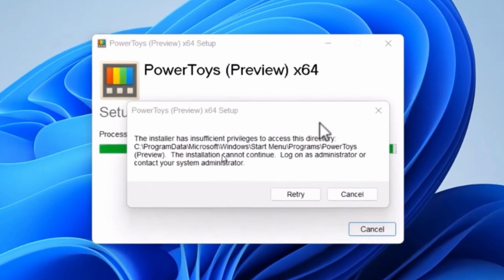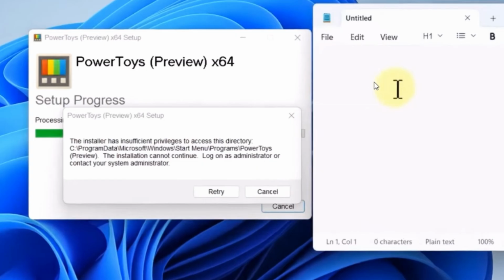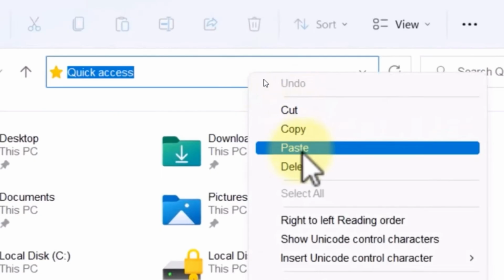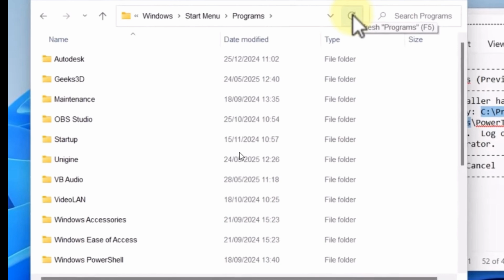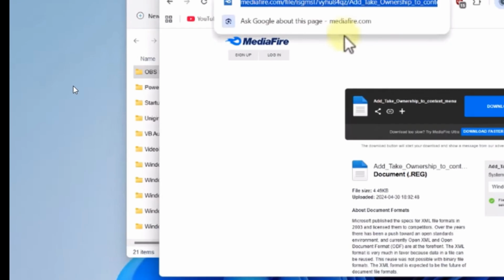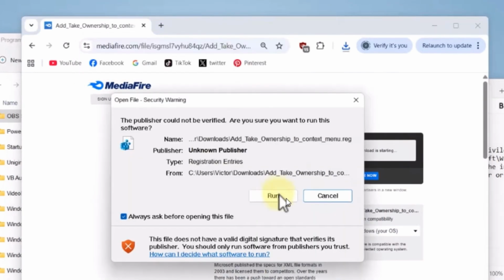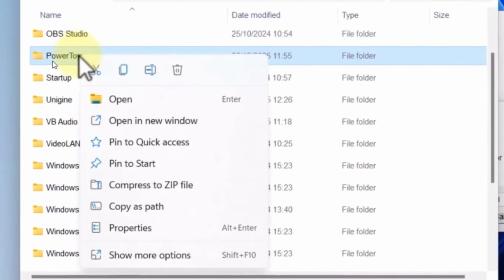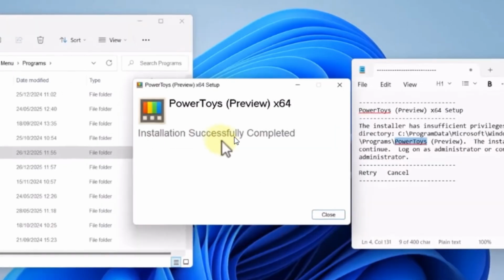Fix “The Installer Has Insufficient Privileges to Access This Directory” Error (Windows 11/10/8/7)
In this video, we’ll guide you through effective solutions to fix the “The installer has insufficient privileges to access this directory” error that can occur on Windows 11, 10, 8, and 7. If you’re encountering this frustrating issue while trying to install software, this step-by-step tutorial will help you troubleshoot and resolve the problem!

We’ll start by explaining what this error means and the common causes, such as permission issues or user account settings.

Next, we’ll walk you through several practical methods to restore installation privileges, including:

Running the Installer as Administrator: Learn how to right-click on the installer and select the option to run it with administrative privileges.
Checking Folder Permissions: We’ll show you how to access folder properties and modify security settings to ensure your user account has the necessary permissions.
Disabling User Account Control (UAC): Discover how to temporarily adjust UAC settings to reduce permission prompts during installation.
Using Safe Mode: Understand how to boot into Safe Mode and run the installer to bypass conflicts caused by other applications.
Creating a New User Account: Learn how to create a new administrator account and perform the installation from there to resolve any profile-specific issues.
Additionally, we’ll provide tips for maintaining correct permission settings and ensuring a smoother installation experience in the future.

Join us to successfully navigate your installations and get your software up and running!